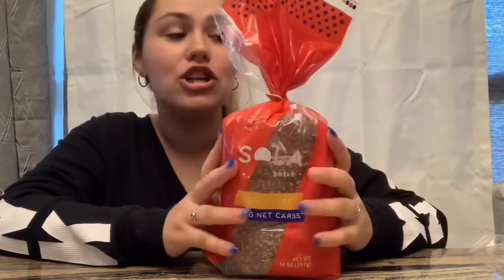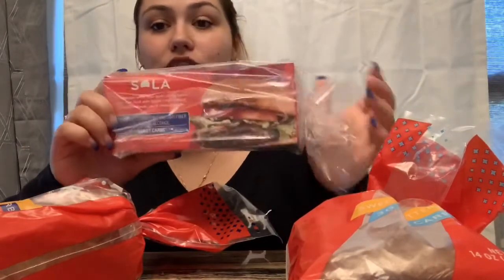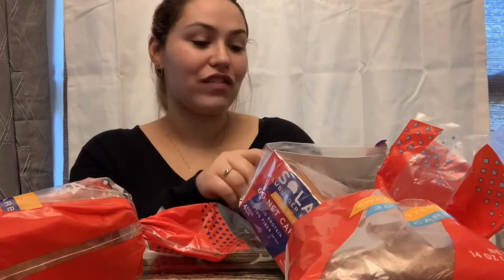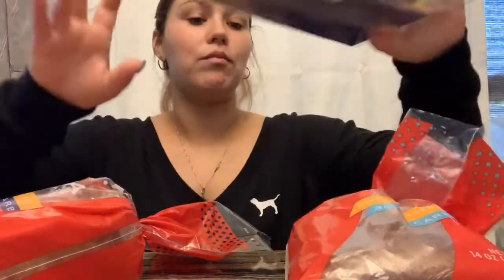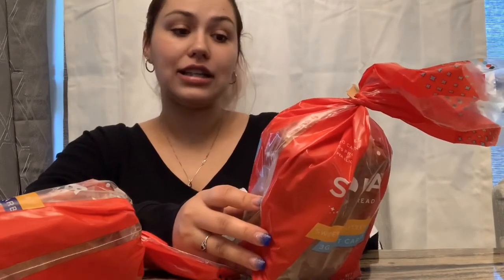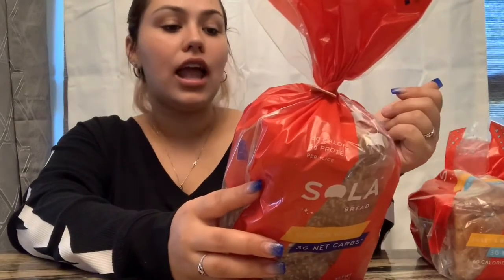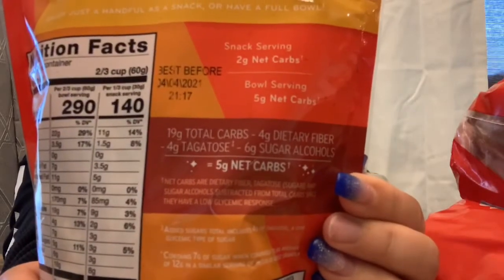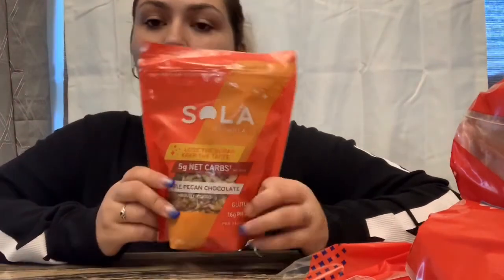Keto | Sola Review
Hey guys here a little review I hope you enjoy these kind of videos. Have a beautiful day! ❤️

FabFitFun Box

Pruvit link to buy Keto // Os Nat

Sola Company

Amazon link

Sola bread

Solo low carb bread

Prefect keto Collagen Powder

Kiss my keto MTC oil powder I use that doesn’t hurt my stomach -